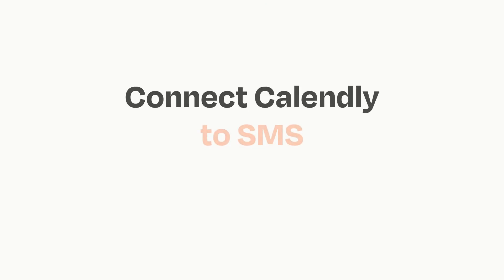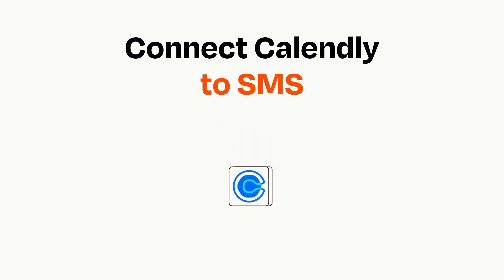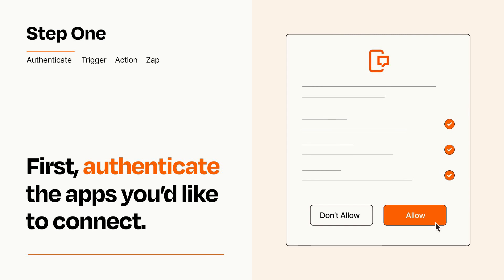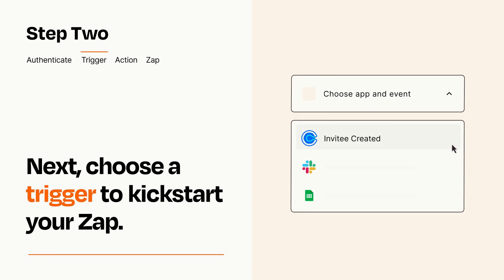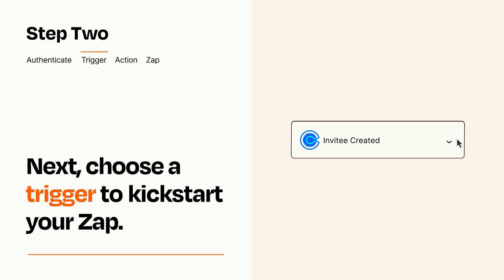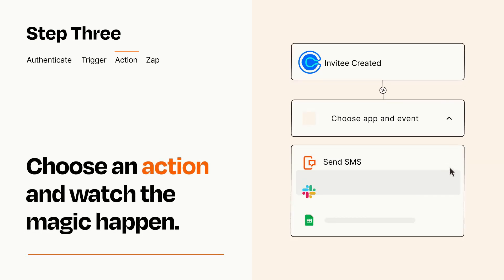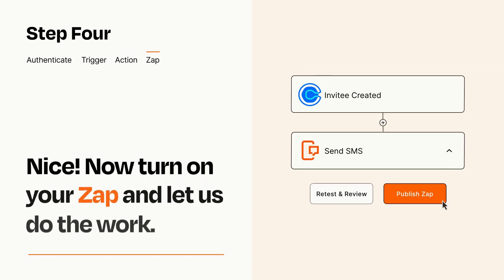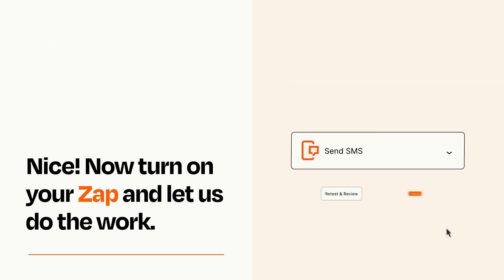How to Connect Calendly to SMS - Easy Integration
So you want to connect Calendly to SMS? You can do it with Zapier!